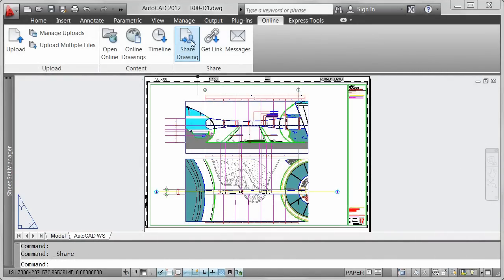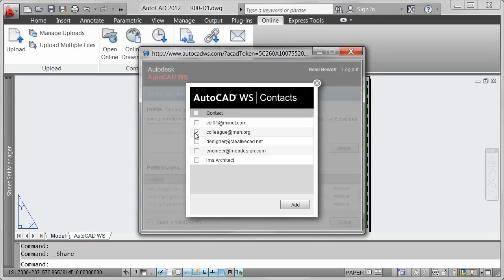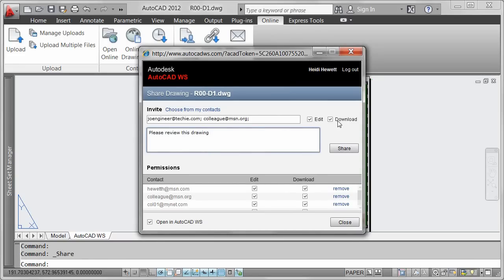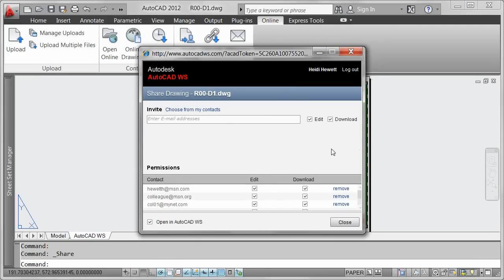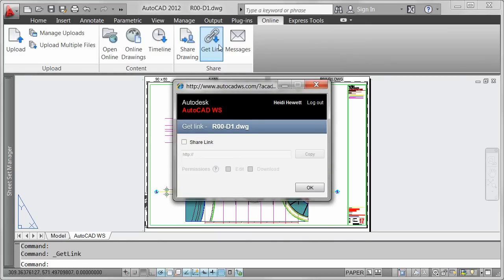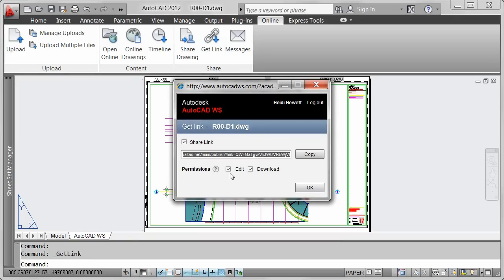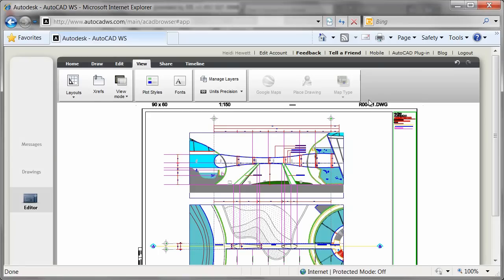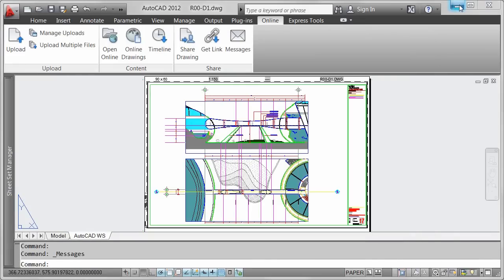AutoCAD 2012: AutoCAD WS Share